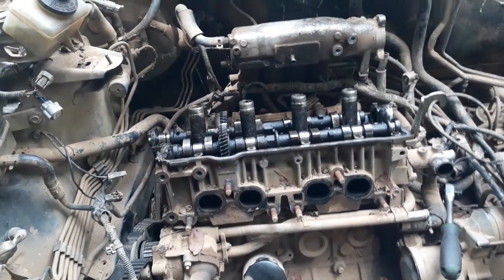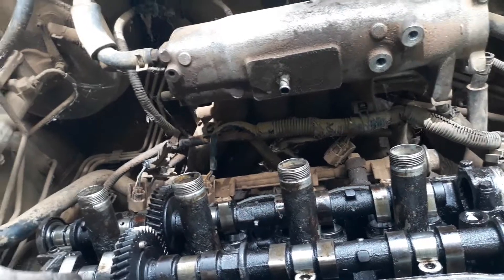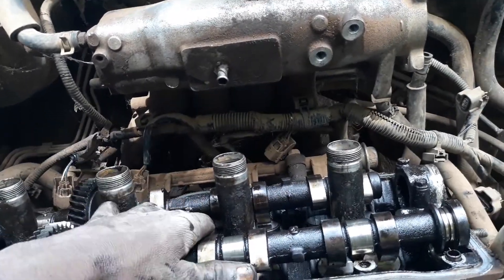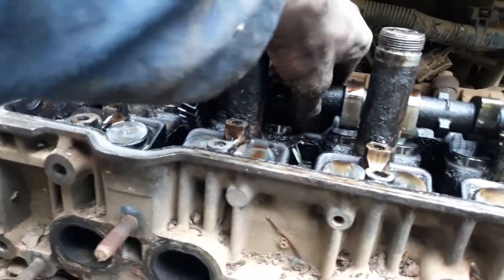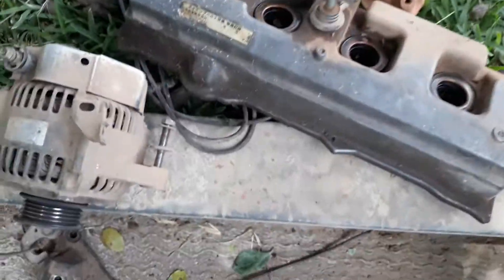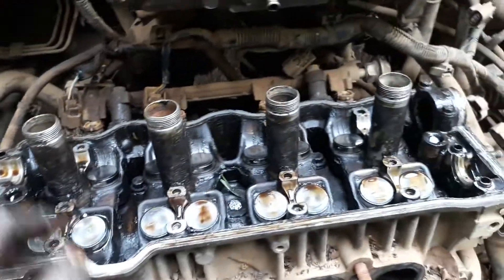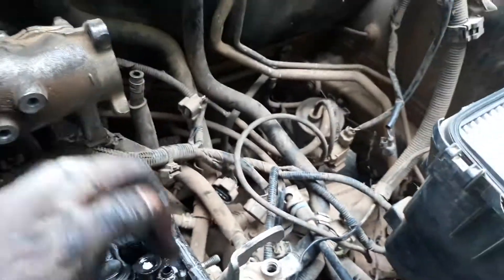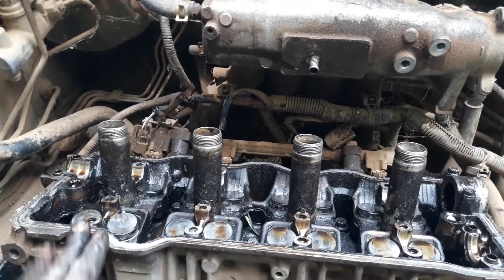H.M Motors 🚘👨‍🔧🇿🇲(2)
5s water mixing with oil